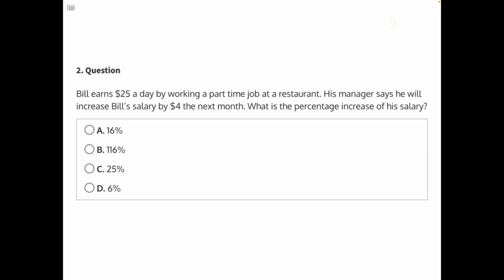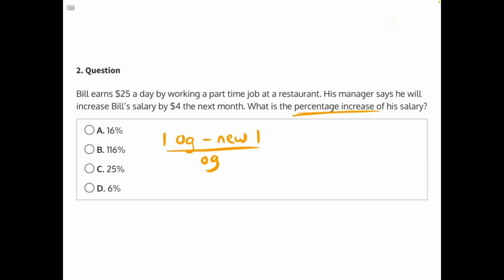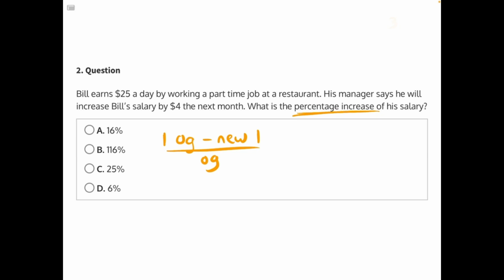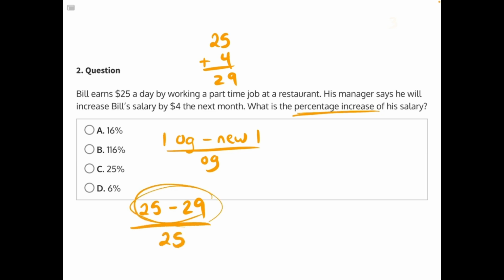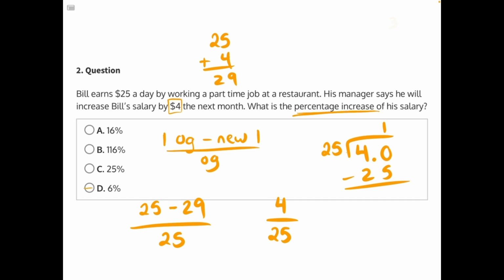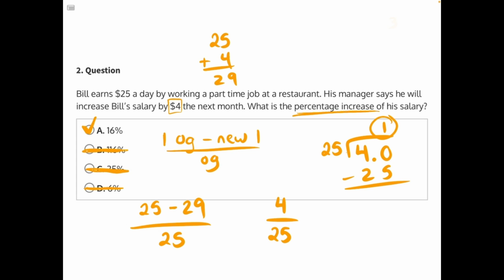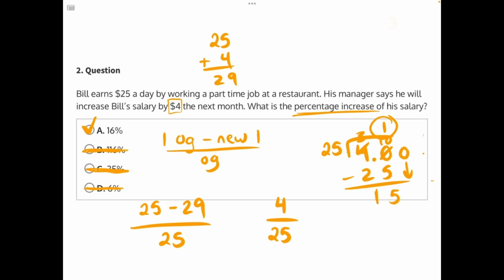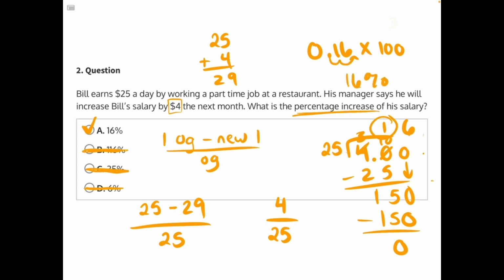Test Level Math Problems 3 Solutions